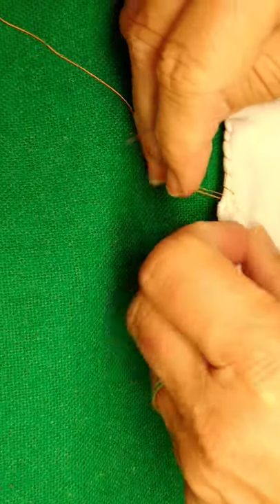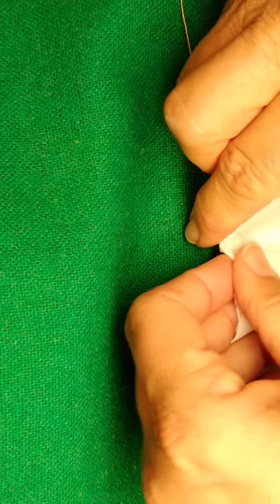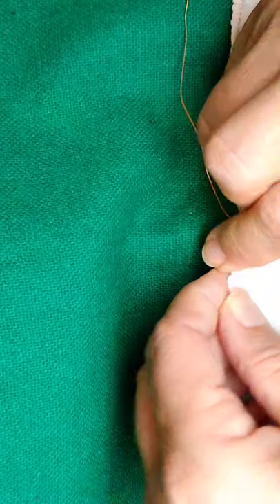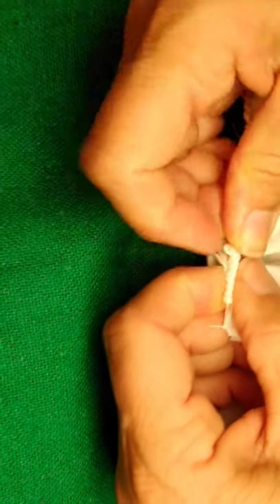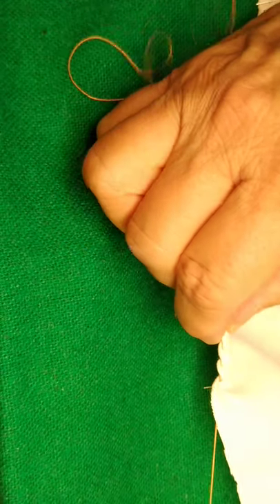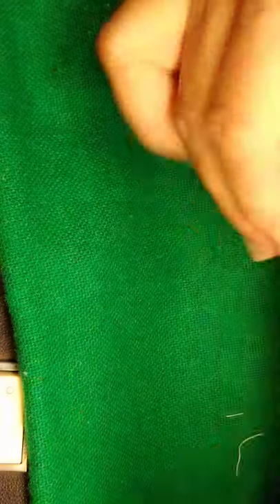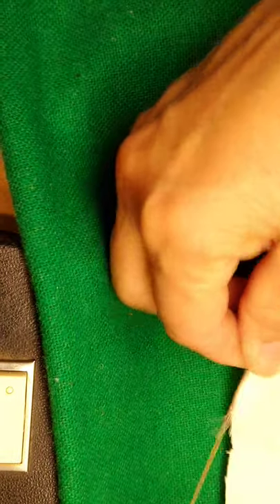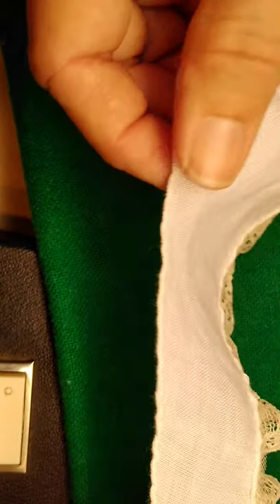Whipped hem and whipped gather demo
This video demonstrates a whipped hem stitch and a whipped gather stitch. Sherri Saines, author of Capalog.blog shows hand-sewing techniques.

capalog.blog